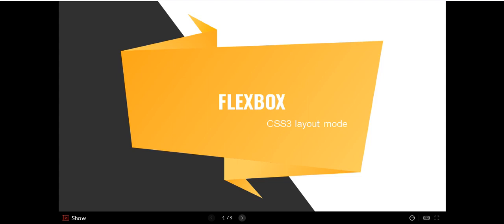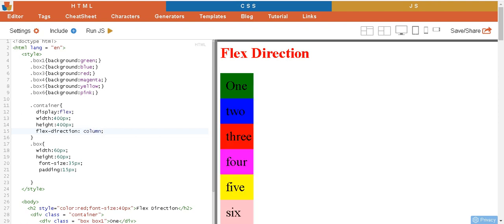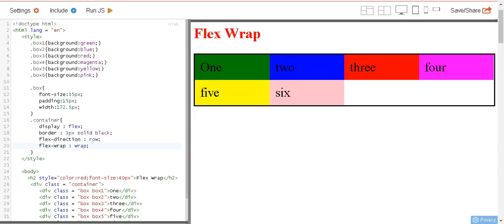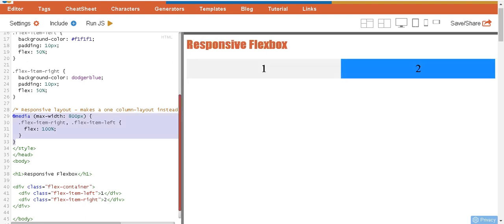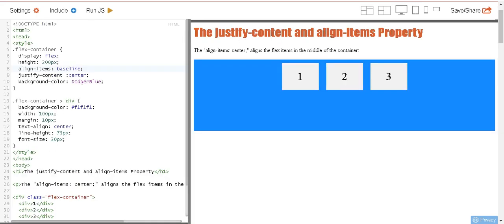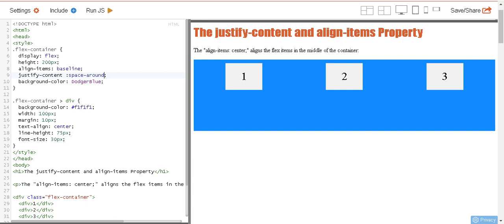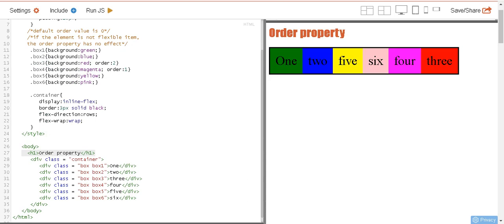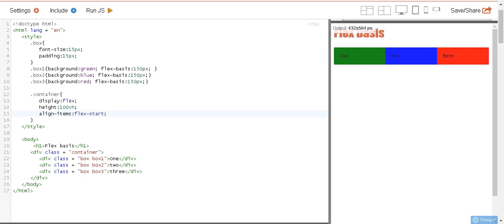Flexbox | Responsive Flexbox | Examples with Demo |Order property |Flex grow |Flex basis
Flexbox | Flex Direction |Flex Wrap | Responsive Flexbox | The justify-content and align-items Property |Order property |Flex grow |Flex basis |Demo explanation